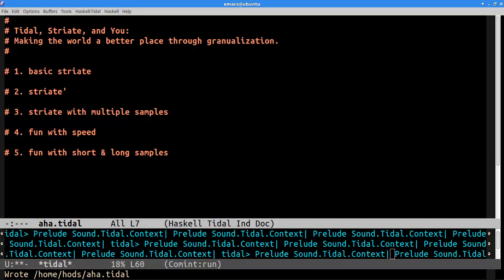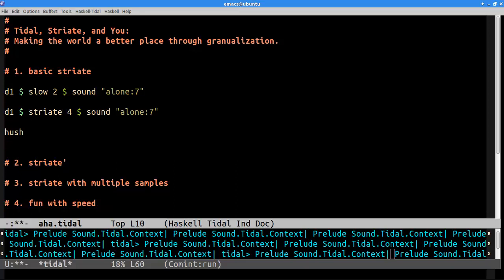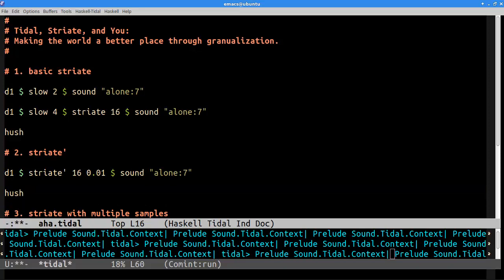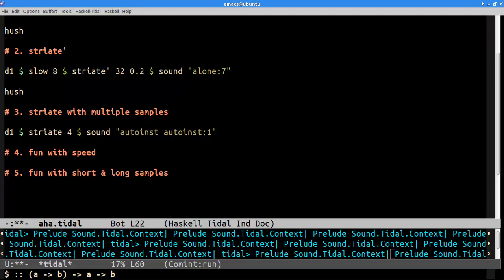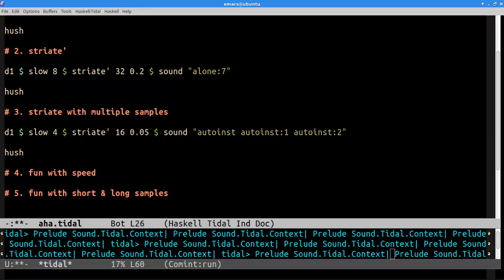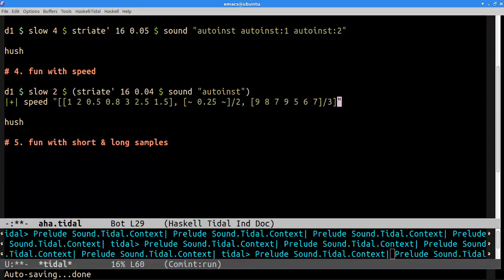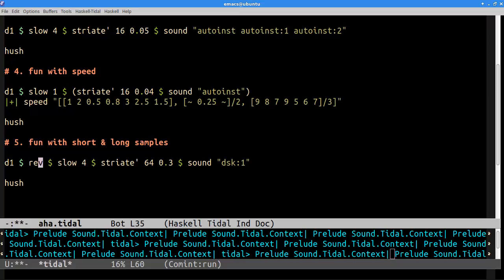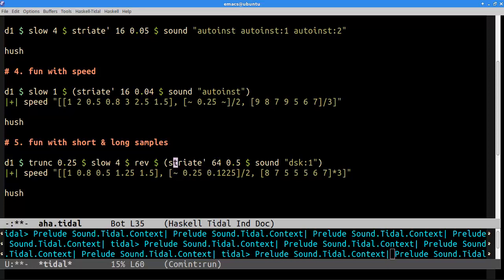Tidal Tutorial #2: Taming the Striate Function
When using Tidal, striate responsibly.

This is an explanation of the striate function in Tidal, a programming language for live coding and creating music with code.